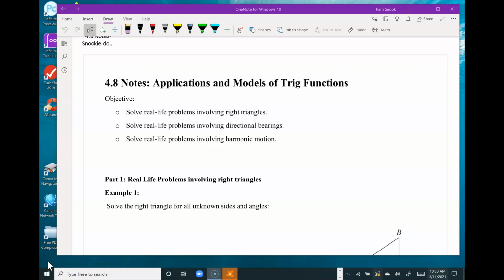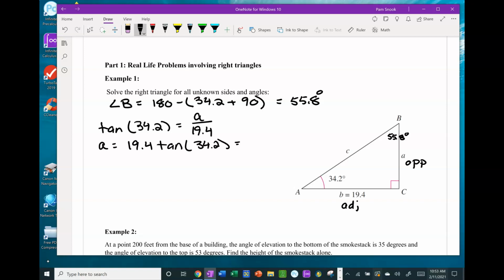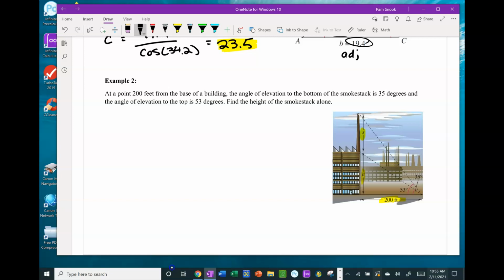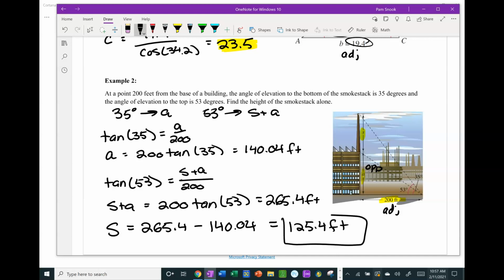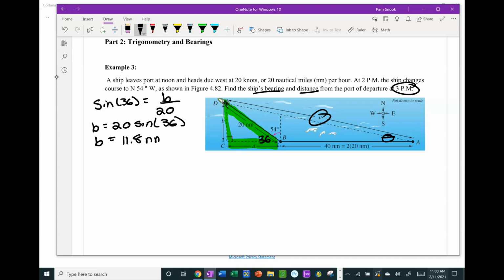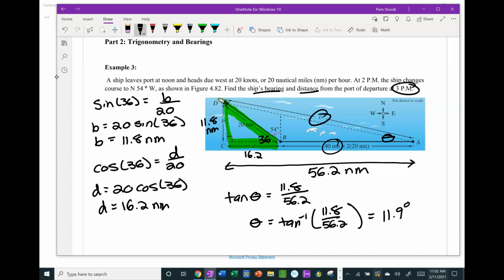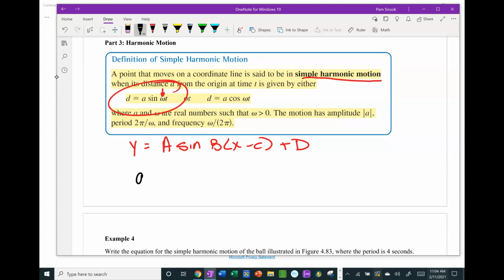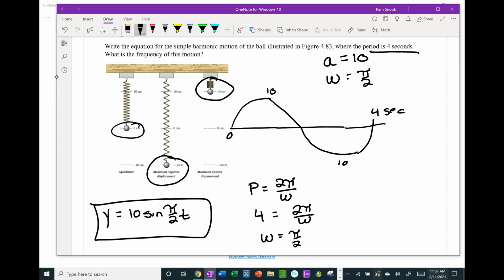PreCalc 4.8 Applications of Trig